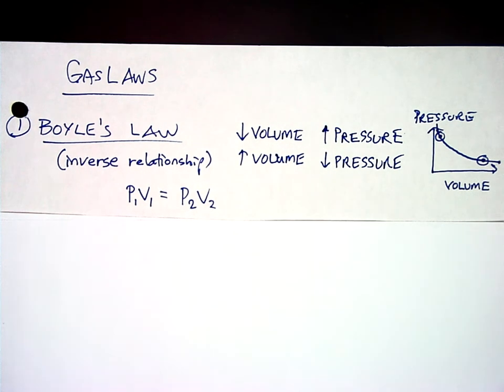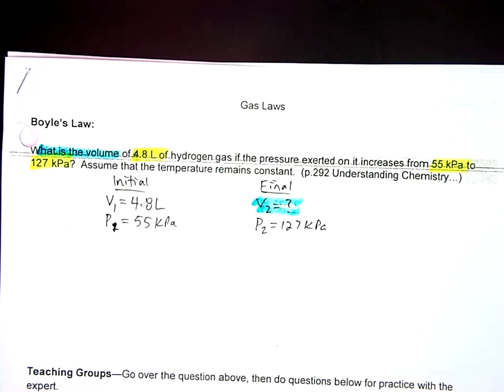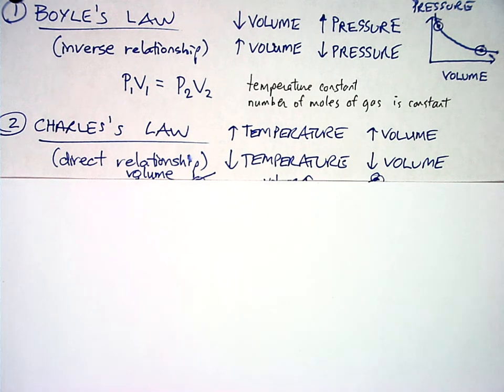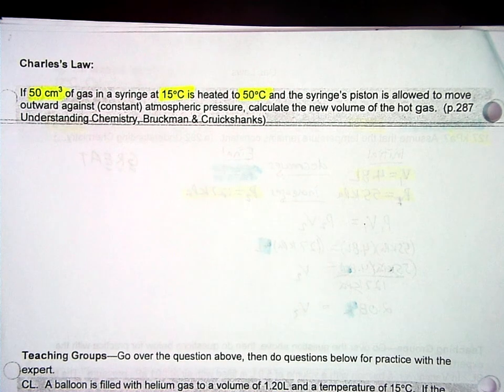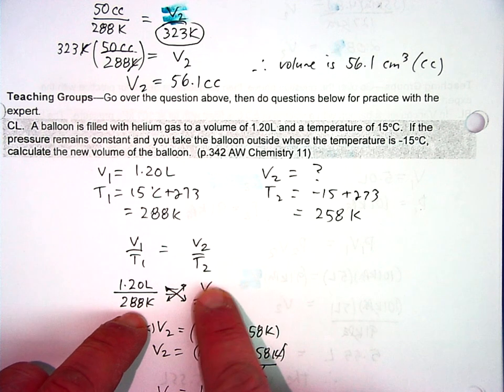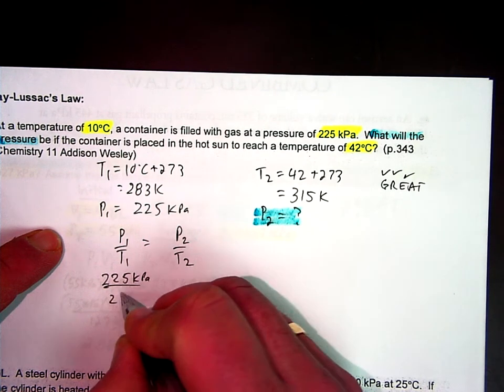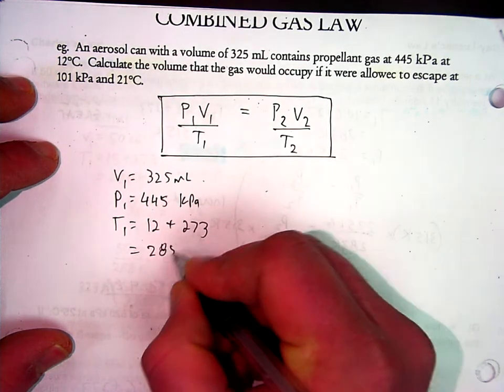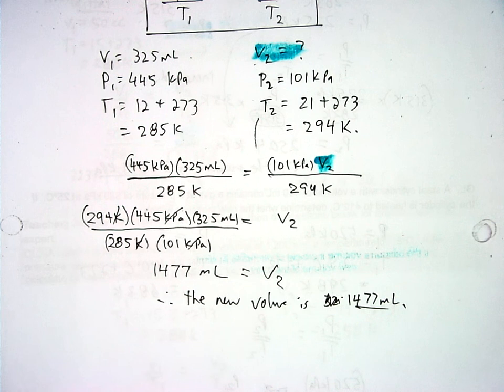Gas Laws Boyle Charles Guy Lussacc Combined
Four gas laws are described, including worked examples.  Boyle's Law, Charles's Law, Guy-Lussac's Law, Combined Gas Law.